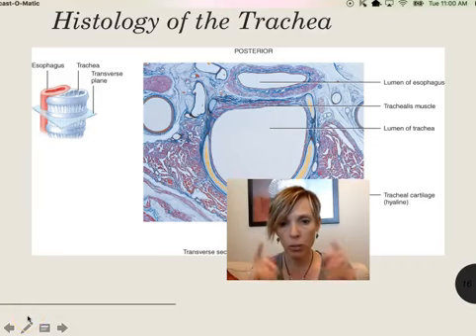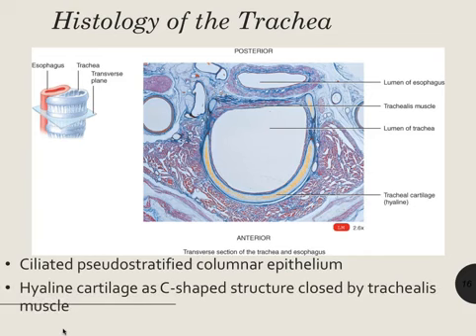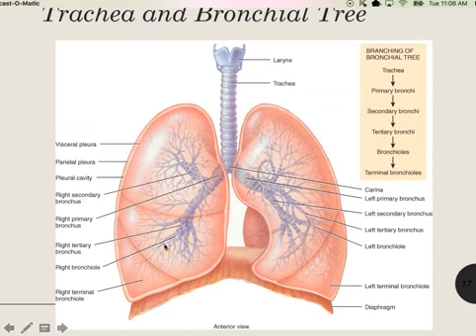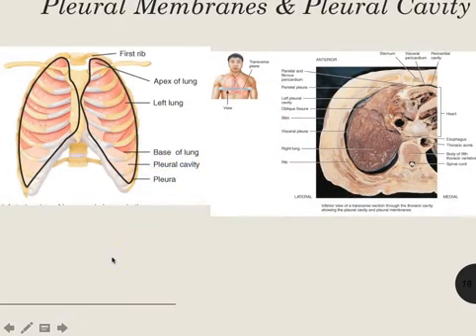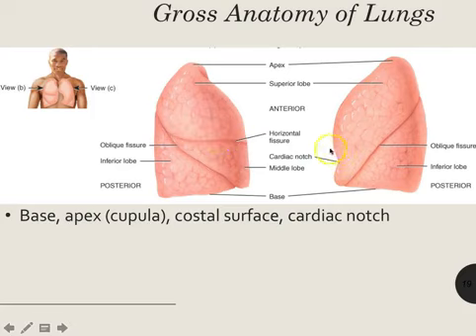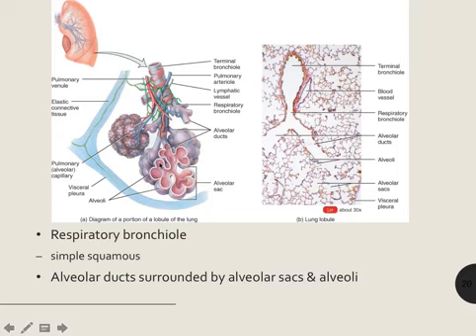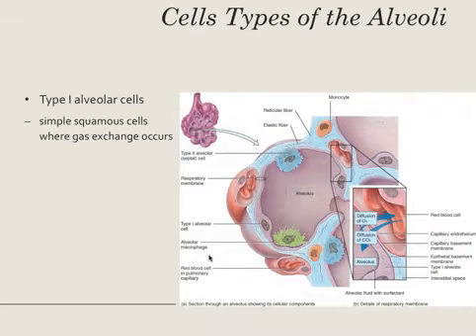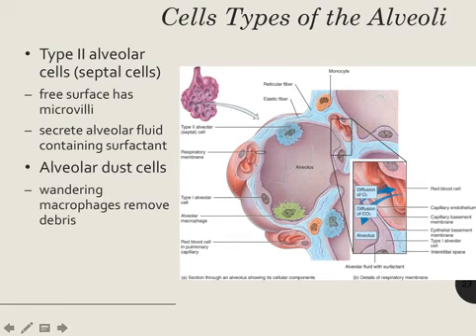Respiratory System Part 2